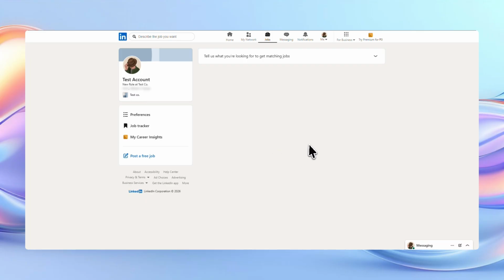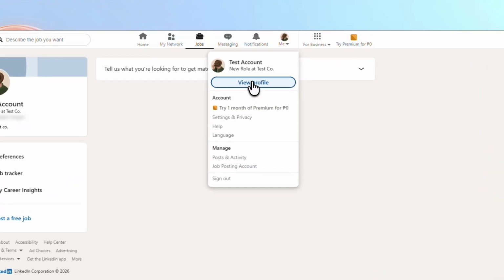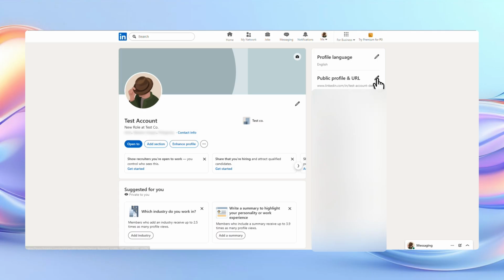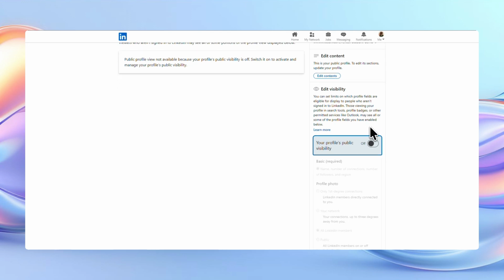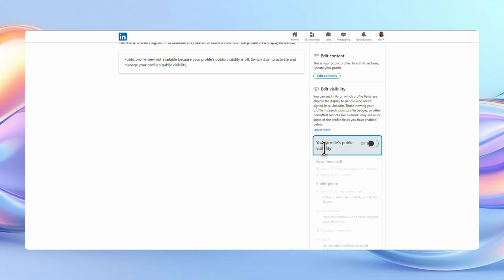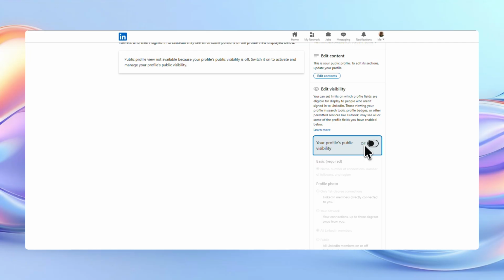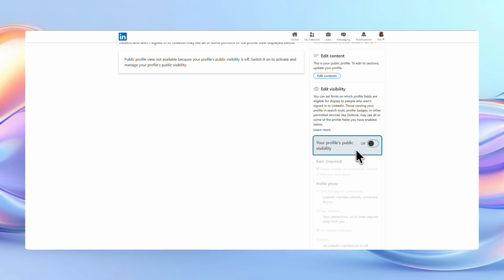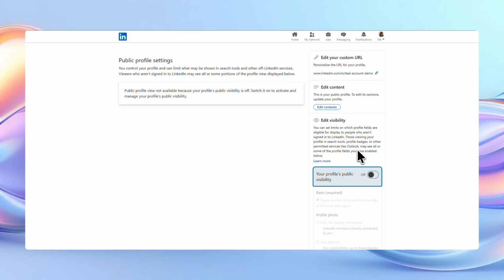How to Make Your LinkedIn Profile Private (Step-by-Step Guide)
Here’s how to make your LinkedIn profile private step by step.

In this quick tutorial, you’ll learn how to adjust your LinkedIn privacy settings to control who can view your profile and activity. This guide covers changing profile visibility, enabling private profile viewing mode, managing public profile settings, controlling connection visibility, and protecting your personal information.

• Make your LinkedIn profile more private
• Hide your profile from public search engines
• Browse profiles in private mode
• Control who can see your connections
• Manage profile visibility settings

• Public profile visibility
• Private profile viewing mode
• Connection visibility
• Profile photo visibility
• Activity visibility
• Search engine indexing

• Profile Visibility Controls
• Private Mode
• Public Profile Settings
• Account Preferences
• Security & Privacy Tools

⚠️ Important Note

Making your profile private can reduce your visibility to recruiters, employers, and other professionals. If you're actively job searching or networking, consider balancing your privacy settings with the level of exposure you want for your profile.